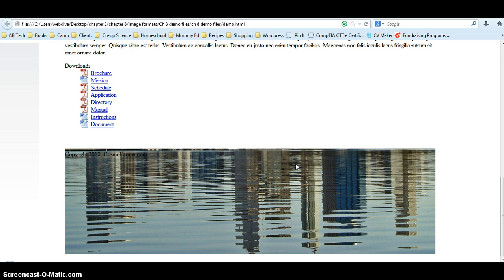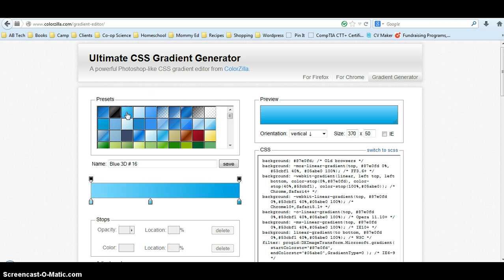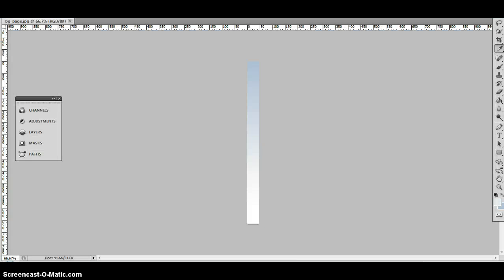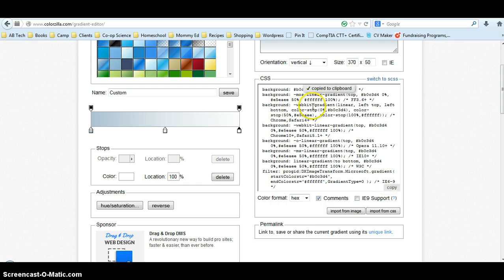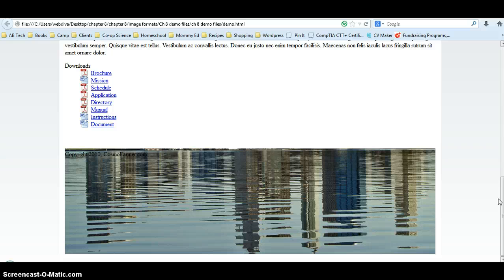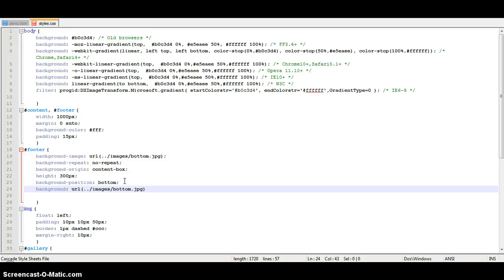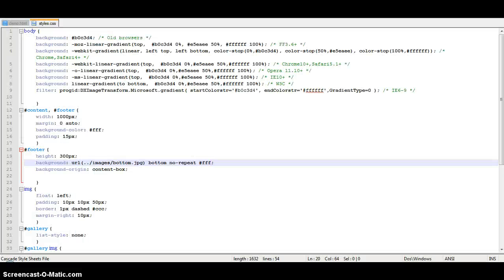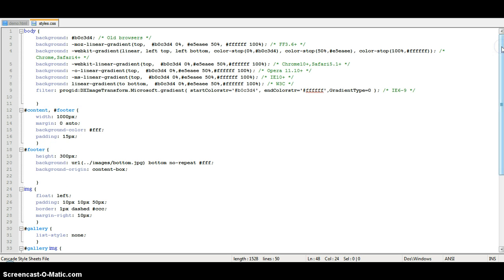Chapter 8 video 5